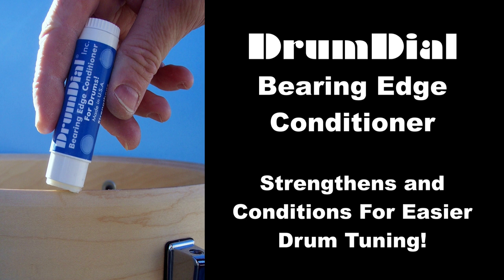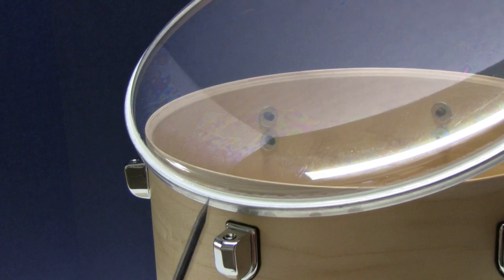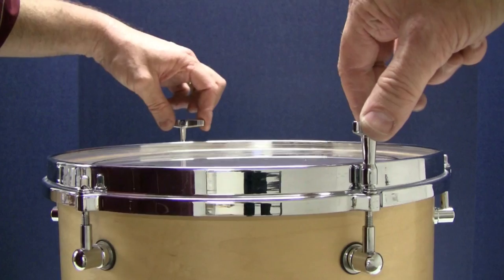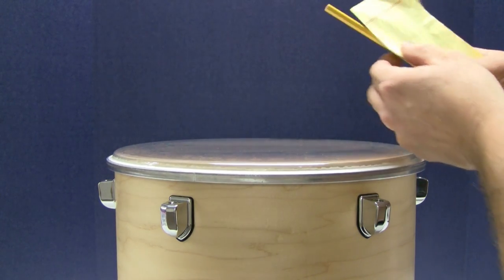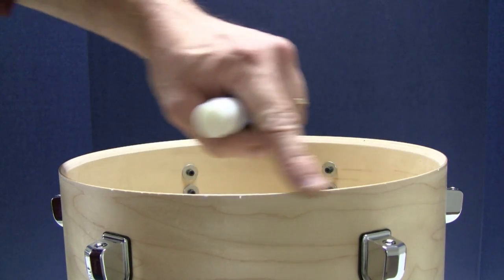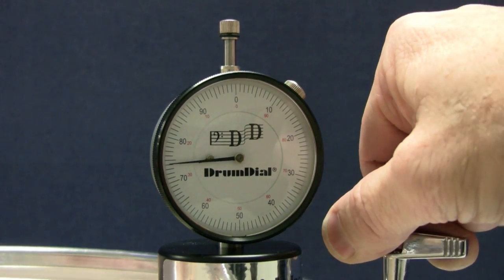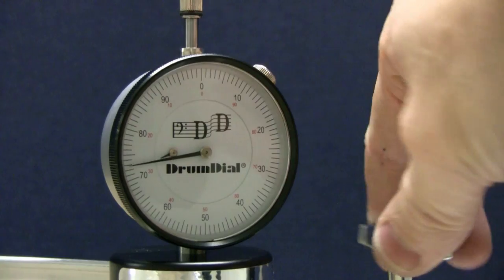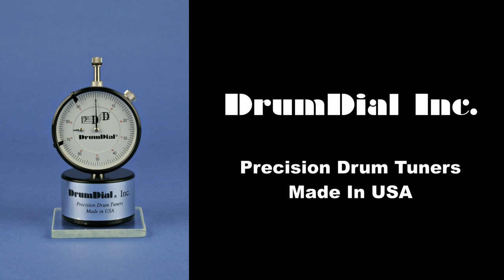DrumDial Drum Tuning Part 6 (Bearing Edge Conditioner) Advanced Tuning Techniques.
DrumDial Bearing Edge Conditioner demonstration and how to use. Covers advanced drum tuning techniques involving the bearing edge. Before and After demonstrations throughout the video.